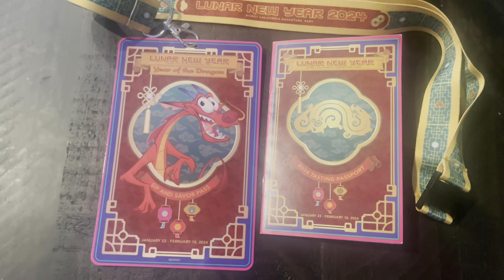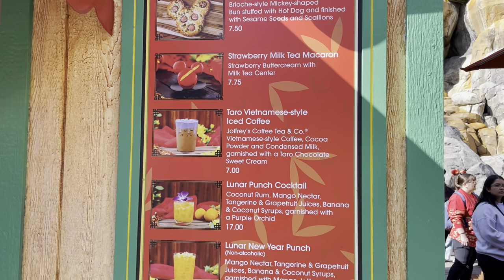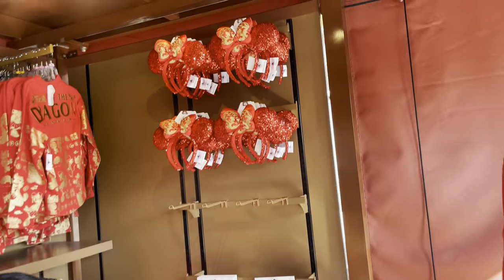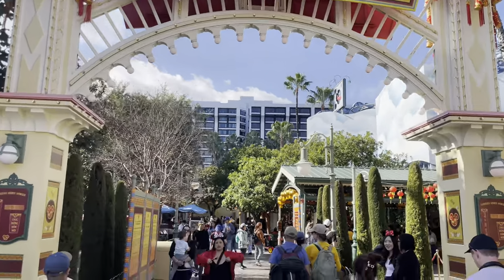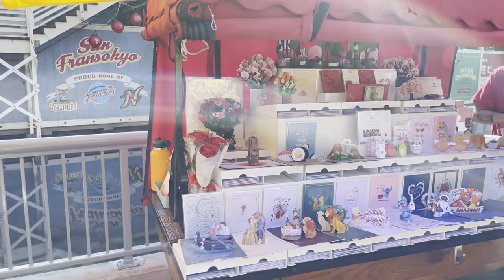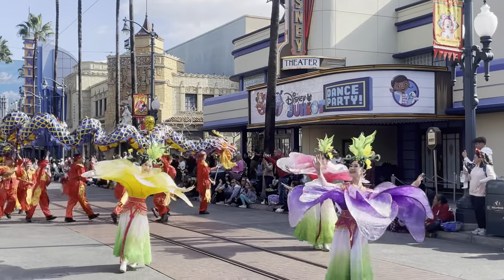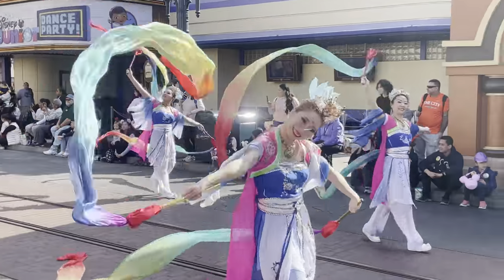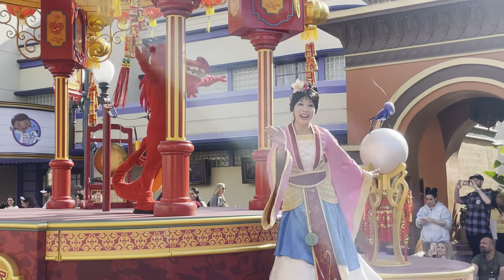Disney’s Lunar New Year Celebration 2024 (Pt I) - Sip & Savor Booths, Mulan’s Procession, Merch+More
Step into the vibrant tapestry of Disneyland's Lunar New Year celebration! Join the festivities as we usher in the new year with a magical blend of Disney charm and cultural delights. From delectable culinary creations to lively performances, immerse yourself in the rich traditions of Lunar New Year. Encounter beloved Disney Characters dressed in festive attire, adding a touch of magic to this joyous celebration. Get ready to embrace the spirit of renewal and prosperity in the happiest place on earth, where every moment becomes a memorable chapter!

Event highlights include:

Mulan’s Lunar New Year Procession
Special appearances by some popular Disney Characters—including Mickey Mouse and Minnie Mouse—dressed in colorful attire
Innovative menus celebrating delicious Asian cuisine
Commemorative festive merchandise
Hurry Home – A Lunar New Year Celebration pre-show
Kid-friendly crafts and activities
Festive décor and more

0:00 Intro
0:47 Sip & Savor Booths
2:05 Merchandise
2:34 Entertainment
4:50 Mulan’s Lunar New Year Procession
9:31 Farewell